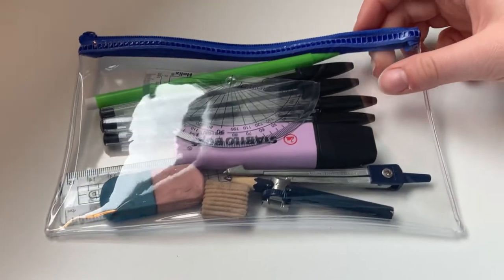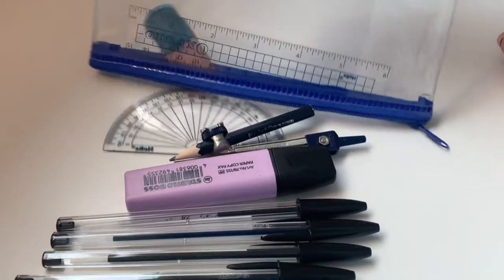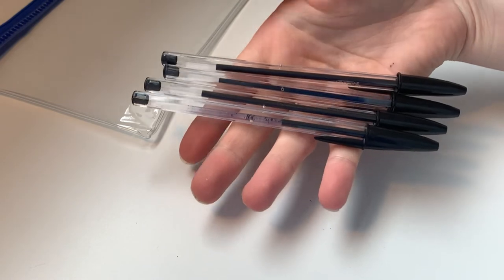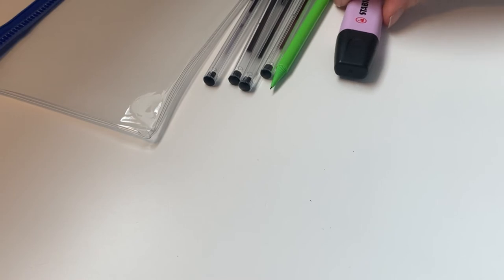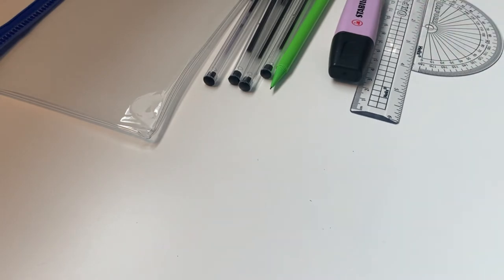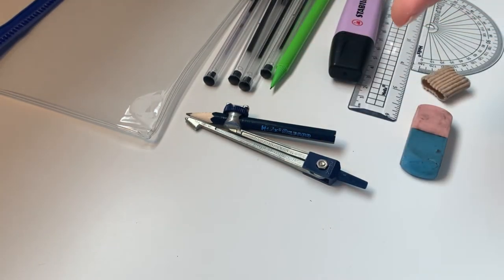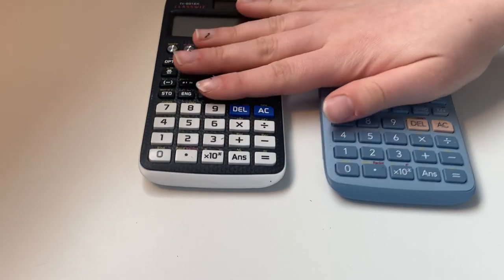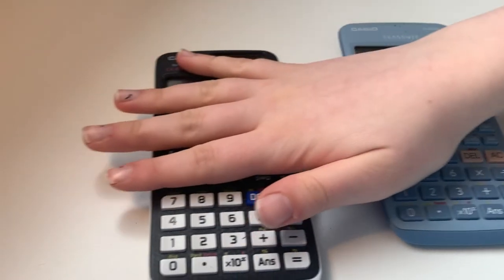What's in my exam pencil case? | GCSE & A Level ✏️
Hello, a quick video of what I include in an exam pencil case as it is exam season! I hope all of your potential exams go well :) Any questions about what I included I am happy to answer as well.

To see more of my book related things you can check out my good reads account!

not my main but I occasionally post here!

FAQs:

In the UK - Specifically Wales even though I can't speak the language!

What level of education are you in?
Currently in 1st year of A Levels. In Wales we also do AS Levels still so I'll be sitting those shortly.

A Level Maths, Further Maths, Physics, and Computer Science. All WJEC.

What GCSEs did you do?
Maths, Numeracy, Additional Maths, English Lit, English Lang, Physics, Chemistry, Biology, Welsh, Welsh Bacc, Art, History, and Product Design.

What are your cats' names?
Sylvester and Loki! (They're so cute!)